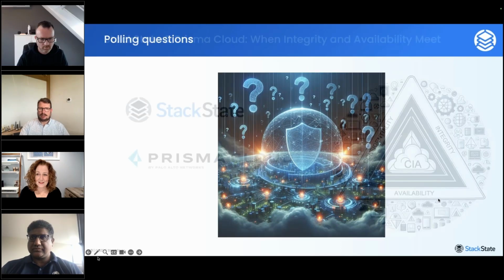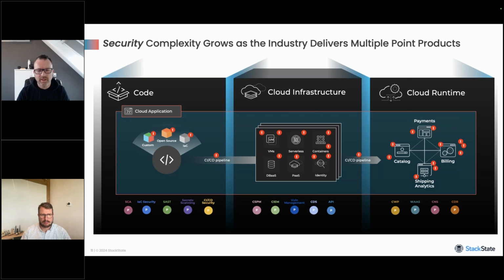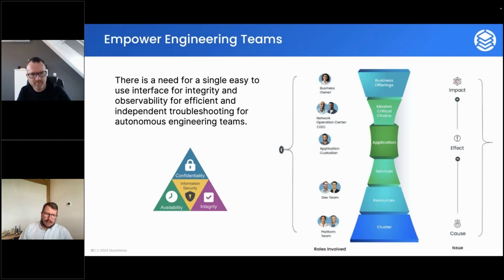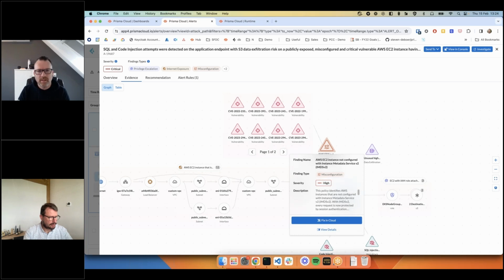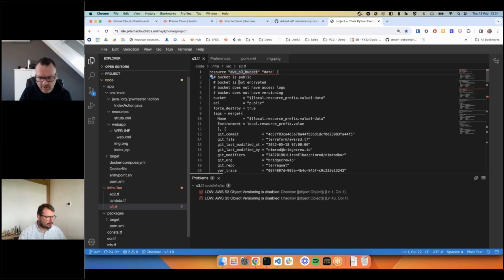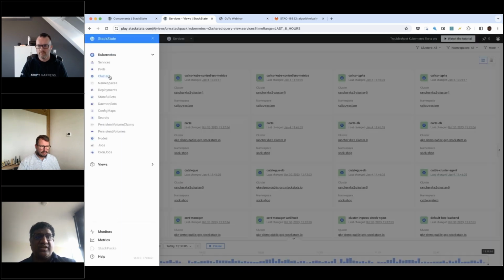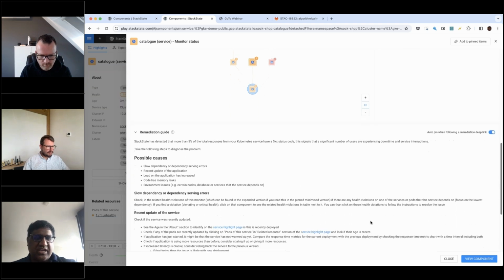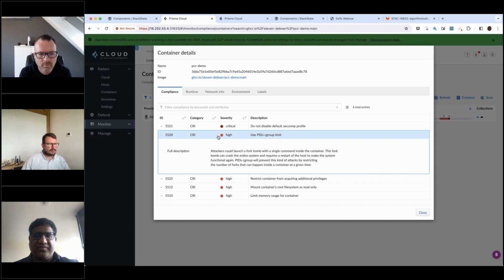Webinar: Cloud security and observability: When integrity and availability meet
The bad news:
* 70% of engineers acknowledge blind spots in their collection of point products
 * 76% of developers struggle to access the necessary data for effective troubleshooting

It’s no wonder so many organizations find it near impossible to get control of — and ensure — a secure, reliable network.

The good news:
Technology leaders from Prisma Cloud and StackState show you how you can significantly enhance the integrity and availability of your cloud environment — with just a few lines of code or simple clicks.

They’ll dig into how easy it is to seamlessly integrate cloud security and observability using a single intelligent interface, so you can:
 * Effectively manage security risks across each stage of the app lifecycle
 * Trace production risks back to the source code
 * Provide the ability to fix code from one central location
 * Achieve 100% visibility and understand all resource relationships
 * Utilize step-by-step guides for easy issue remediation in production
 * Receive real-time, actionable insights to identify potential bottlenecks

You’ll also see a demo of security and observability in action.

Timestamps
0:00 Intro
0:45 Problems Security Teams Face In The Cloud
3:52 Problems SRE Teams Face In The Cloud
5:00 Security Complexity Grows
7:38 Observability Complexity Grows
13:15 Empowering Engineering Teams
16:45 Product Demo: Prisma Cloud
31:14 Product Demo: StackState
47:00 Q&A
54:30 More information

SPEAKERS:
 - Steven de Boer, Solution Architect, Prisma Cloud
 - Mark Bakker, Co-founder and Product Manager, StackState
 - Ravan Naido, Solution Engineer, StackState